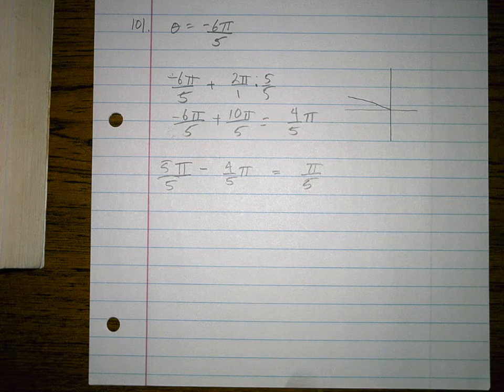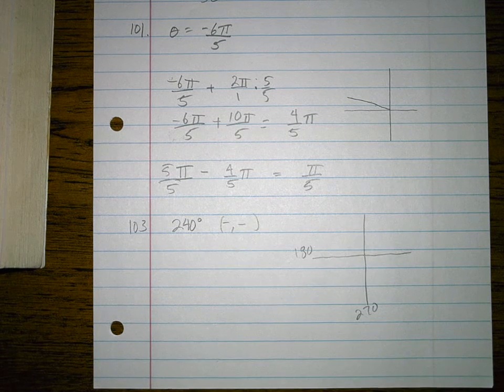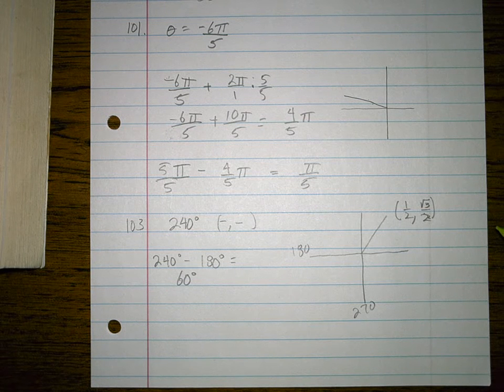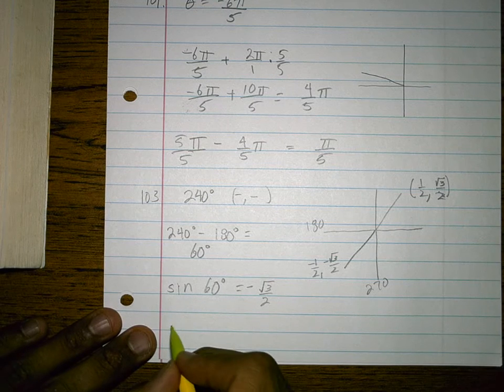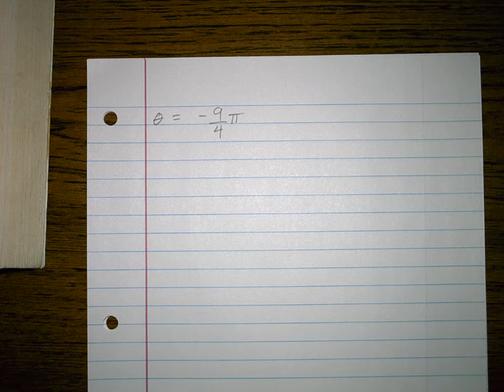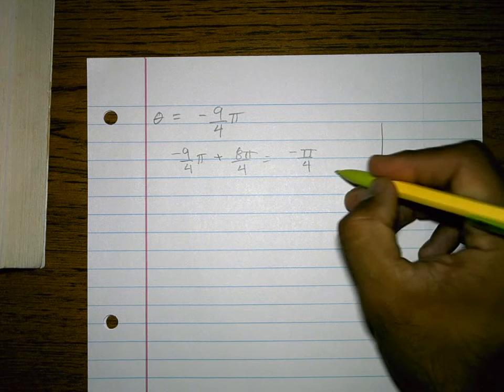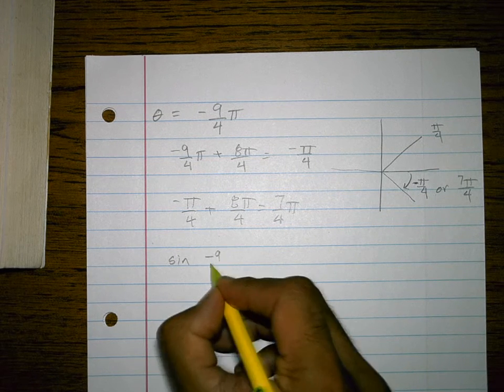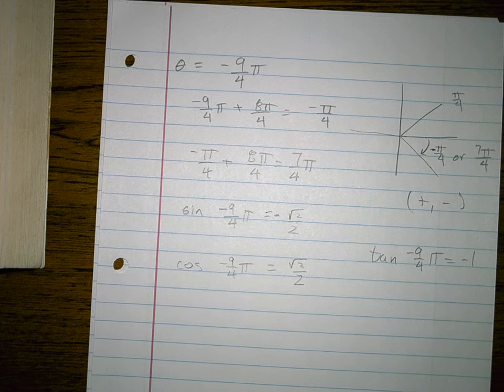Questions 95 113